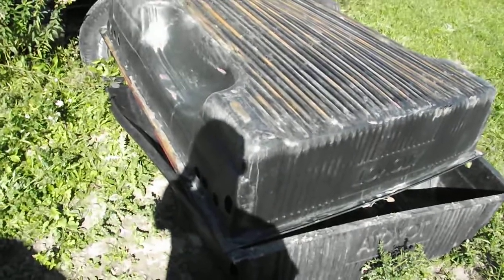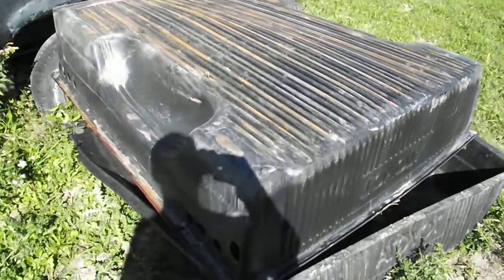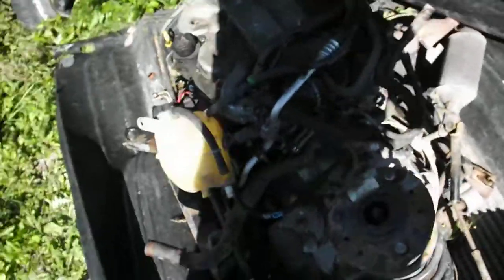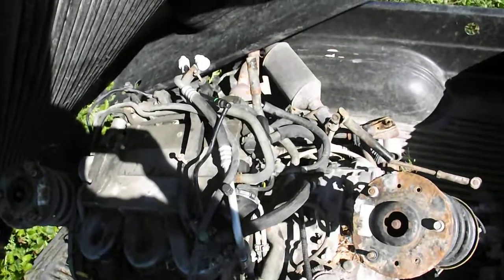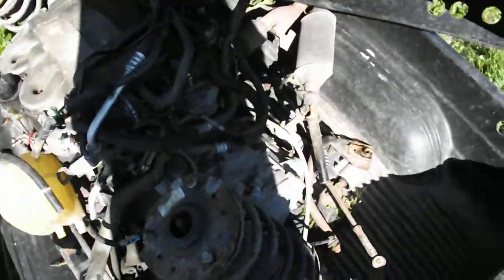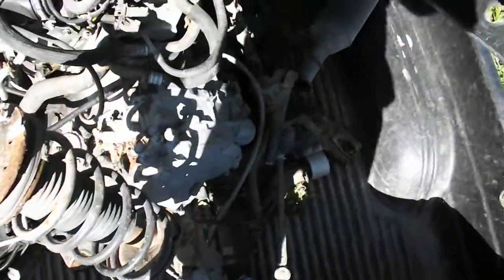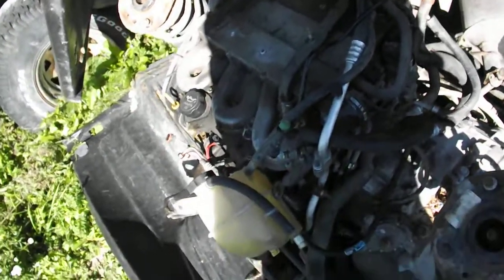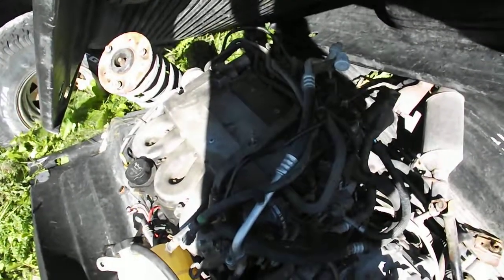Saturn Vue AWD Front Suspension And 3 0 Litre Motor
Showing The Front Suspension And 3.0 Litre Motor. I just Removed It. Getting Ready to park It For The Winter Months.